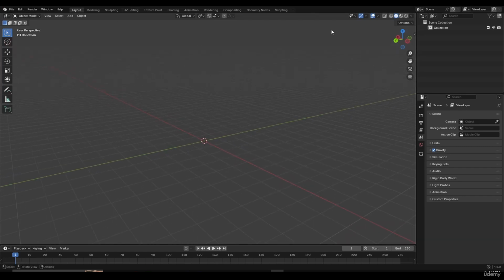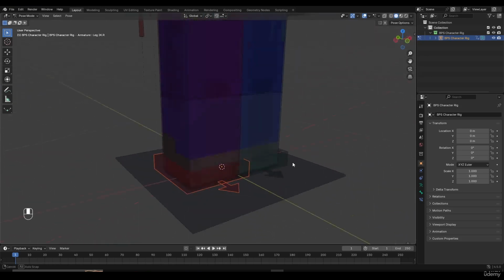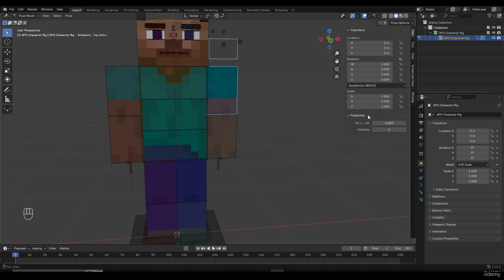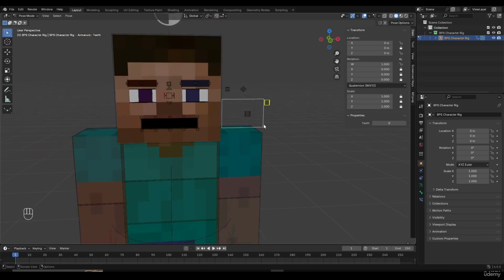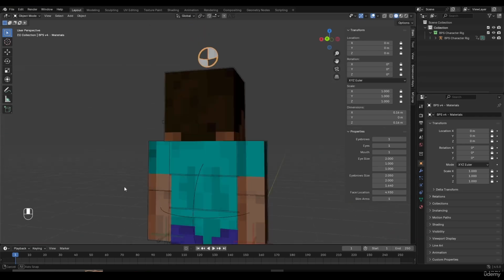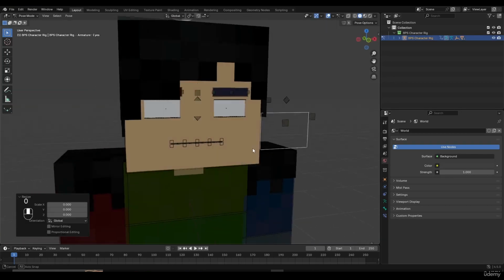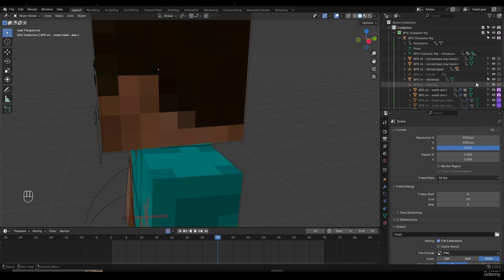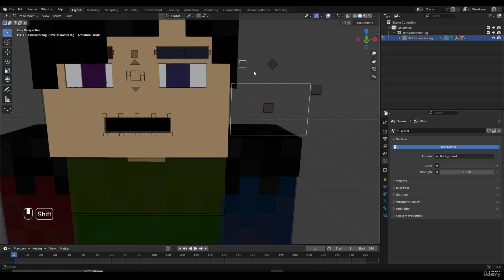Creating Minecraft 3d model and animation in Blender ep 65